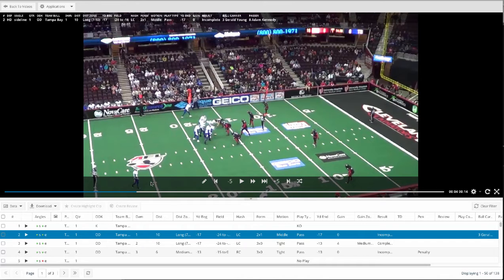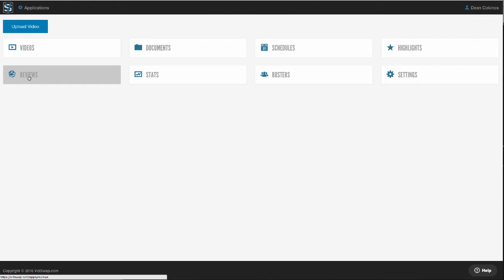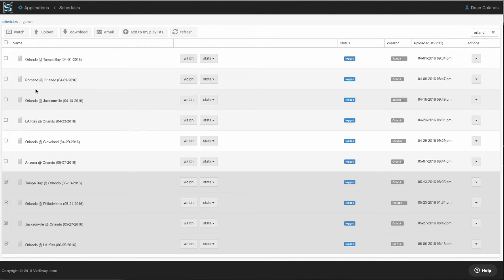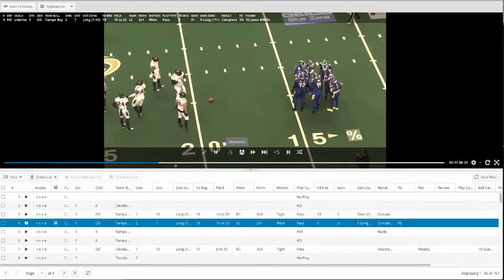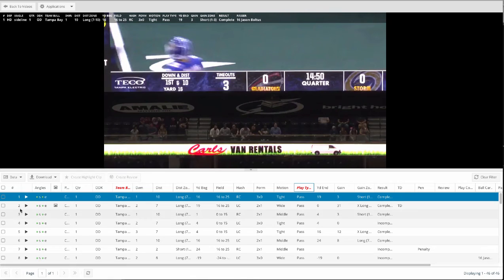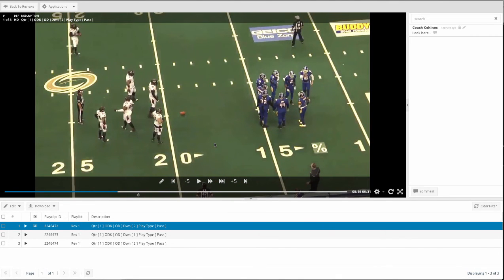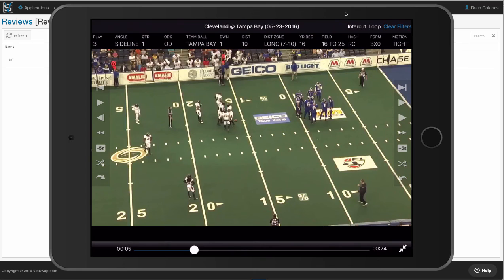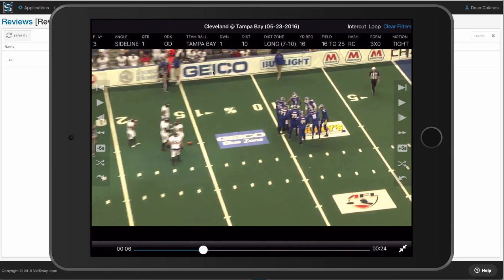VidSwap.com Football Video Editing, Analysis, & Coaching Software Demo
ttp://VidSwap.com, For football video analysis, we edit and break down your games within 6-12 hours, so you can start coaching sooner. We tag situations allowing you to then instantly watch your football game film with specific highlights, situations, and players. These tags, player stats, and your own custom tags are available to you with our unique football analysis software. At VidSwap, we want to be your football video analysis software of choice and the only video assistant you'll ever need!